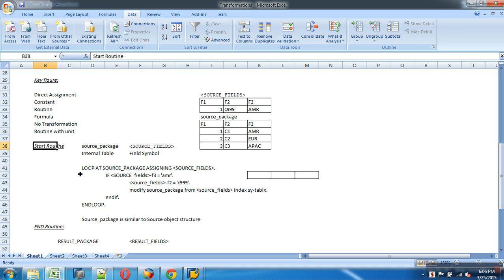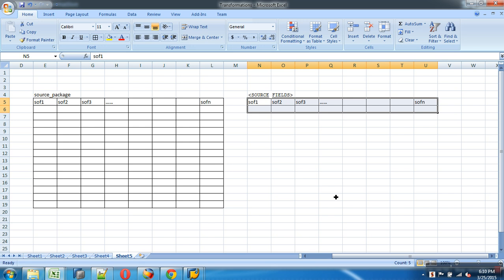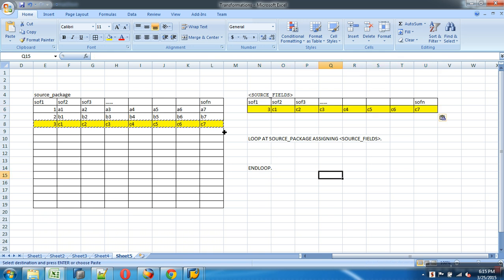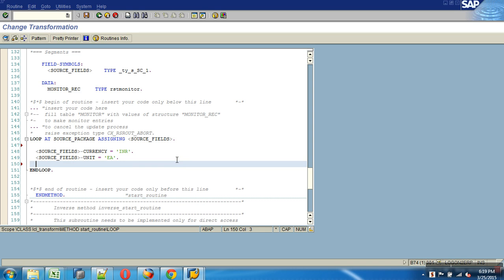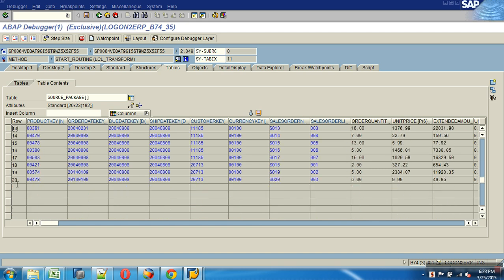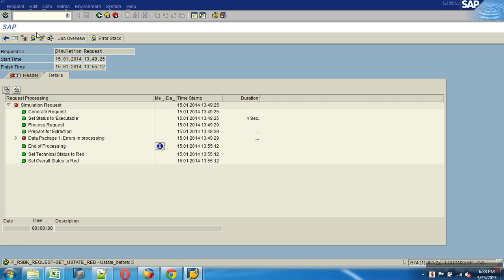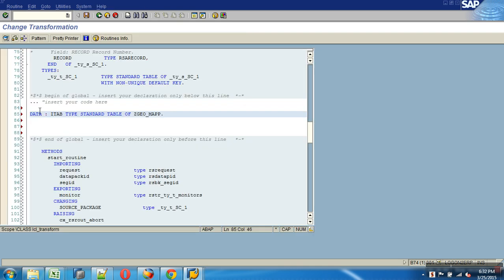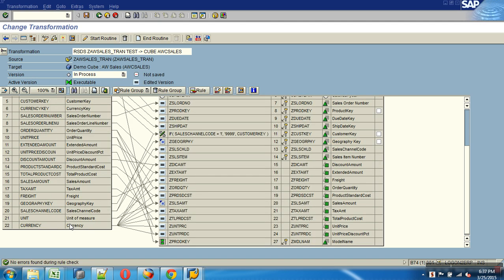Day14 SAP BW: Start Routine Part 1